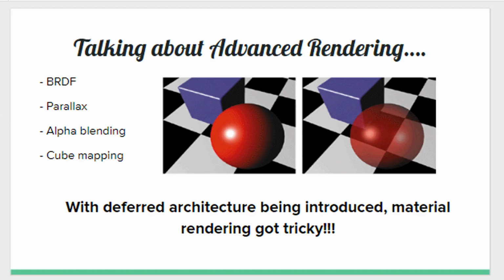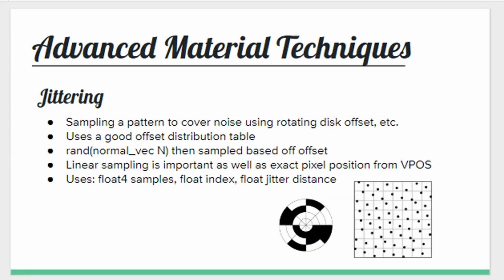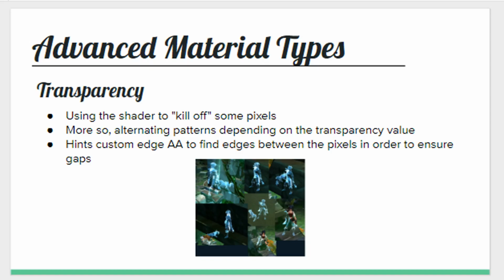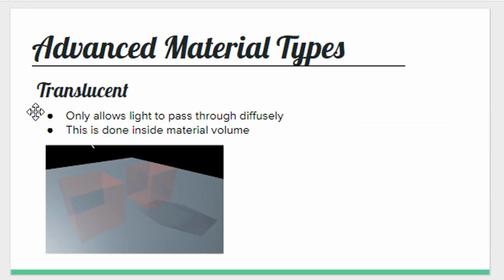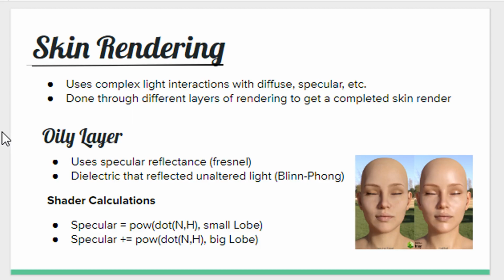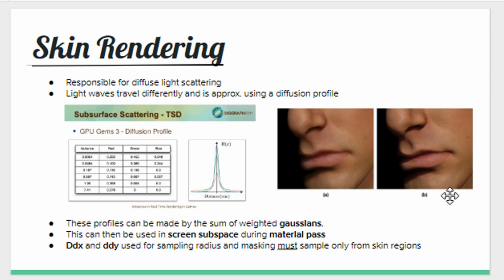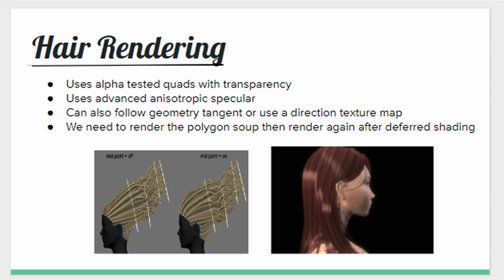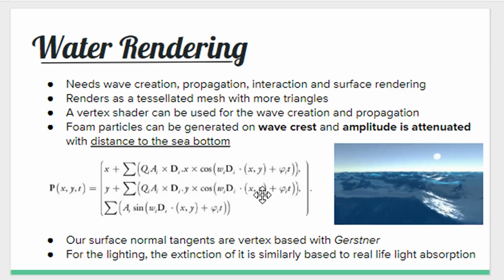GDC Advanced Material Rendering Review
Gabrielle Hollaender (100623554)